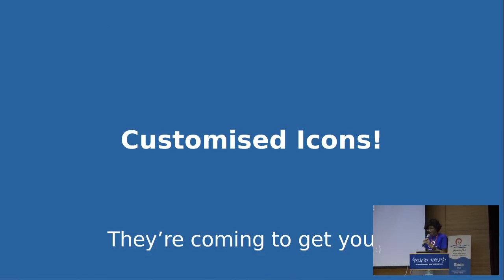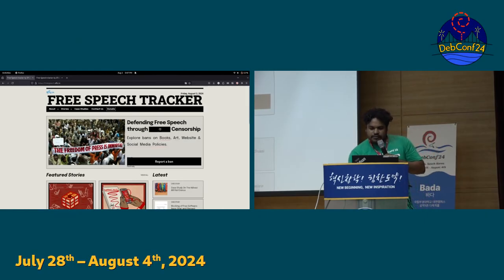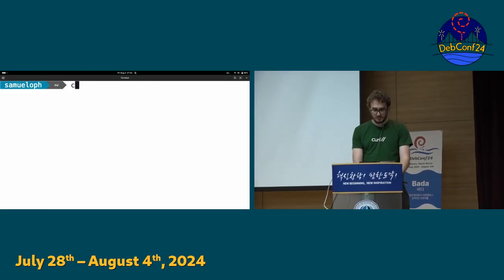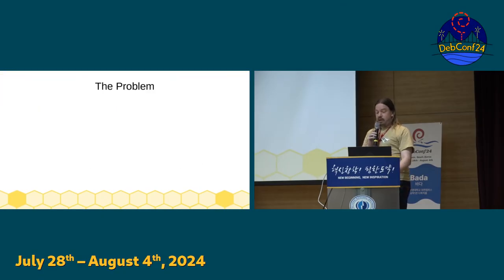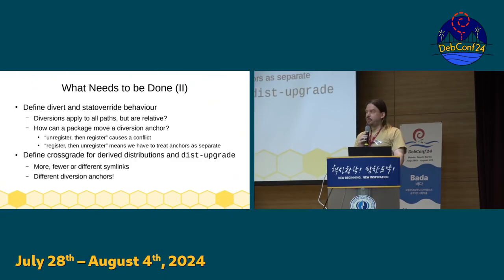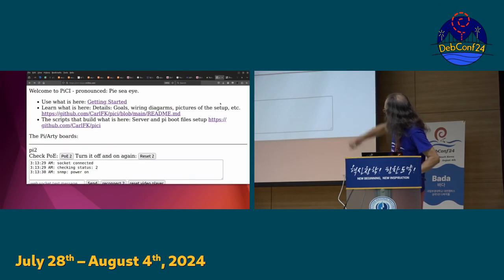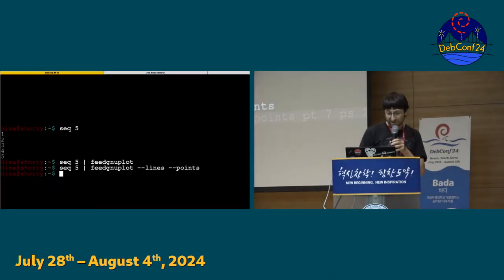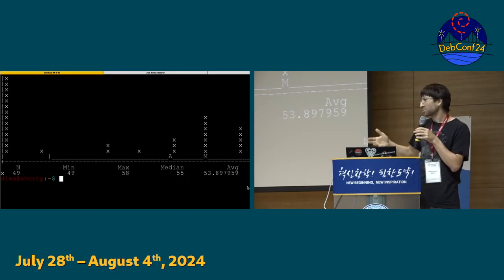Lightning Talks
by Nattie Mayer-Hutchings

Lightning Talks - just like every year, short talks by a multitude of speakers!